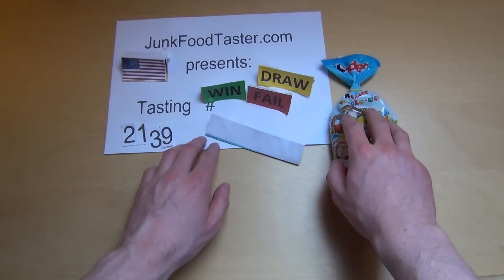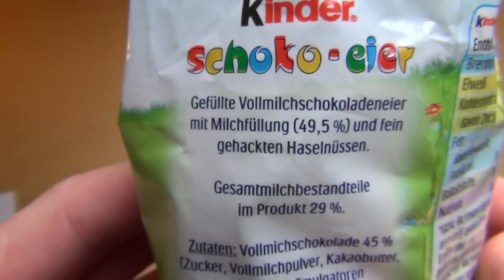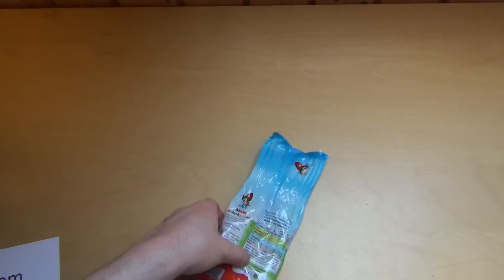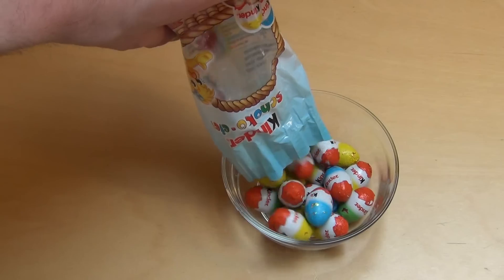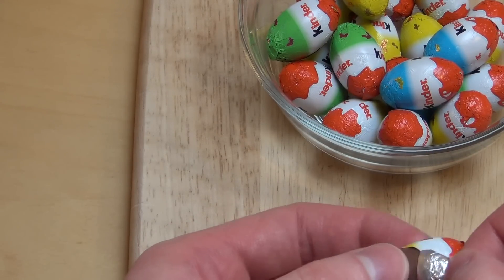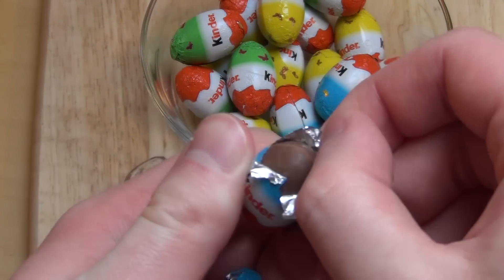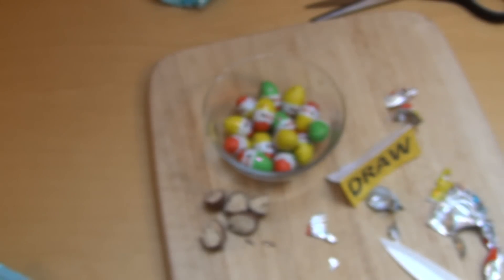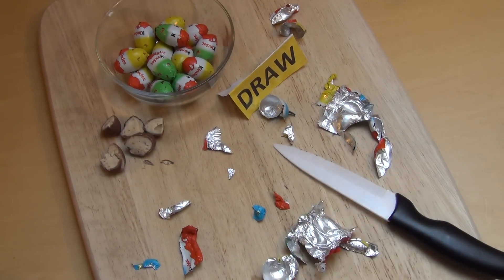Kinder Schoko-Eier [Chocolate Eggs]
Please rate this product (plus 8 Images and thousands of more reviews). This stuff tastes like something called 'Kinder Schoko Bons' but is egg shaped.